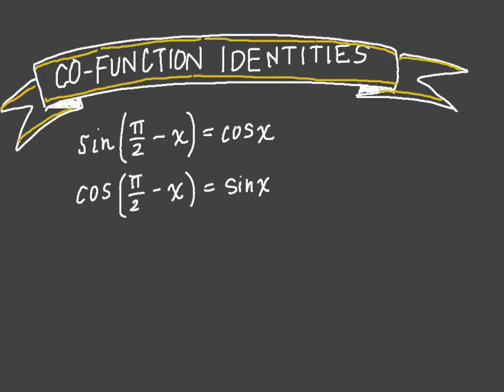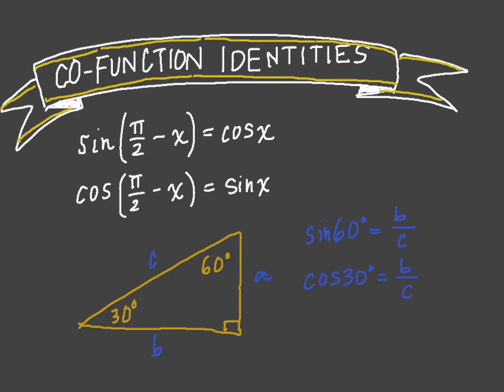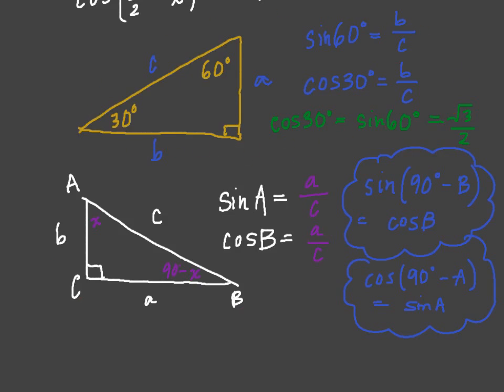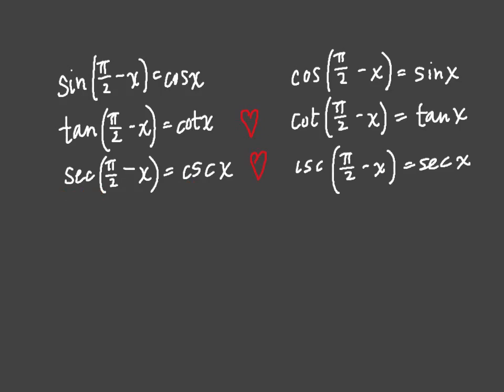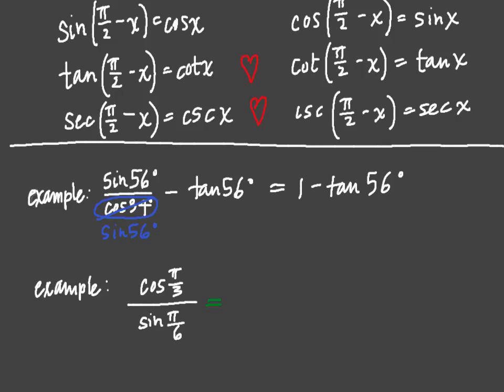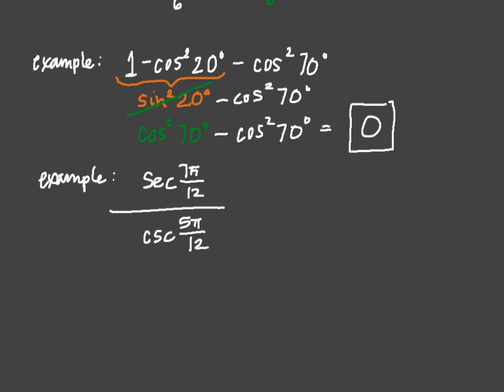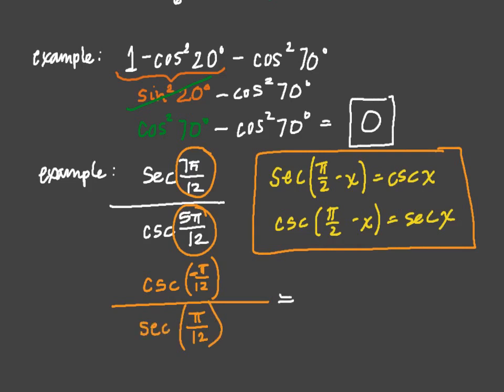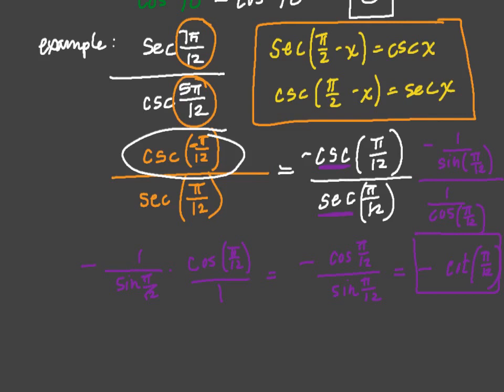co-functions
Using complementary trig functions to simplify expressions!